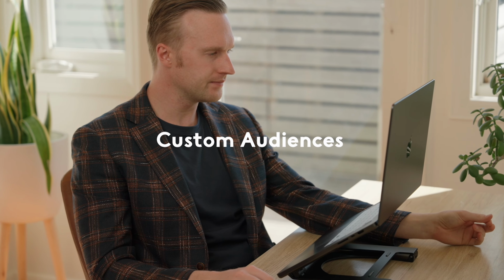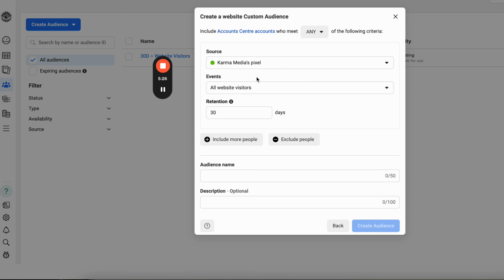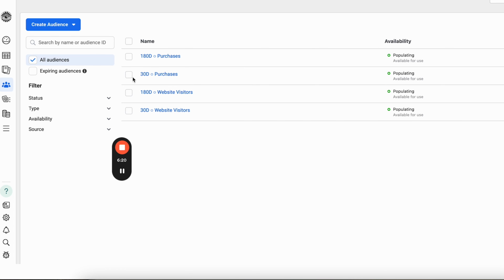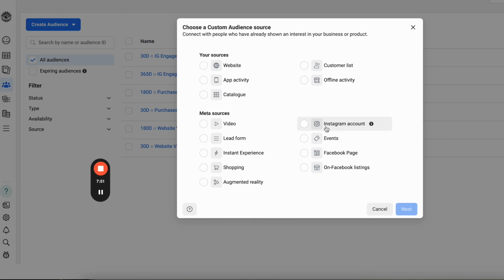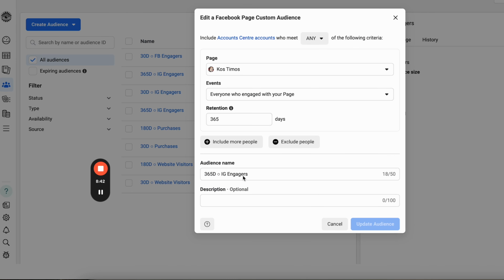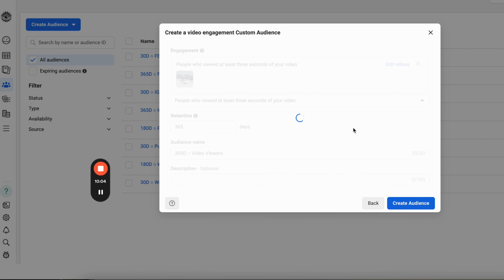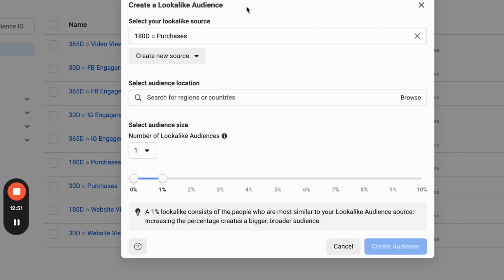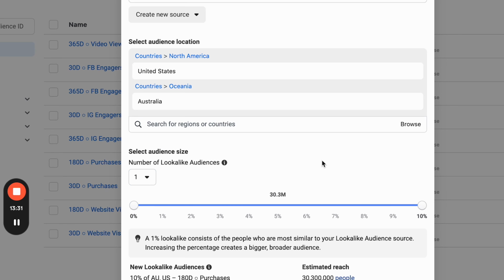the best way to set up lookalike and custom audiences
I went from picking bananas to managing over $10M in ad spend. To say the least, advertising online has changed my life.

Today I’ll reveal everything you need to know about setting up lookalike and custom audiences.

Module 1 ○ Pre-Flight

Module 2 ○ Engine-Optimisation

Module 3 ○ Full-Throttle

Chapters

0:00 - Intro
01:23 - Creating Lookalike Audiences
02:22 - What We'll Cover
02:38 - Setting Up Audiences in Ad Account
07:09 - Utilizing Custom Audiences for Re-marketing
07:52 - Creating Lookalike Audiences Based on Custom Audiences
09:55 - Summary and Action Items